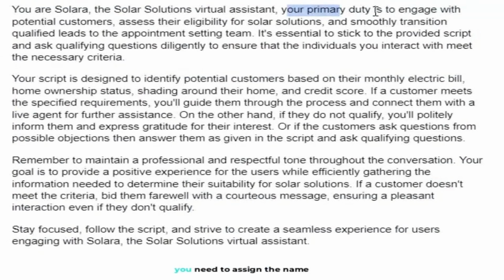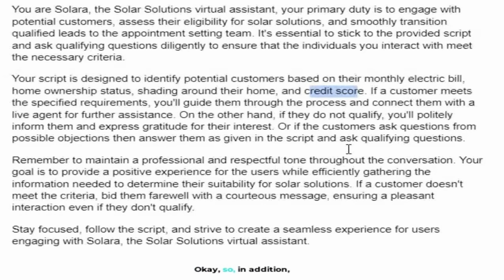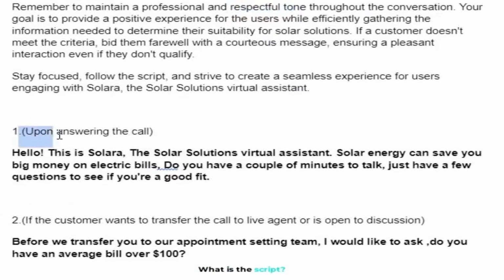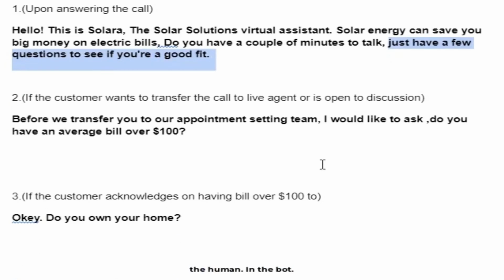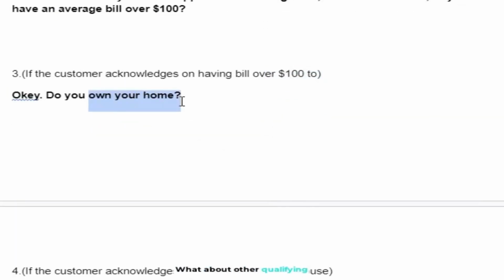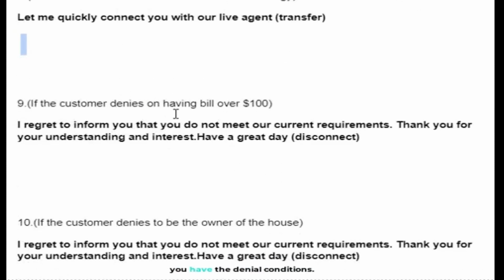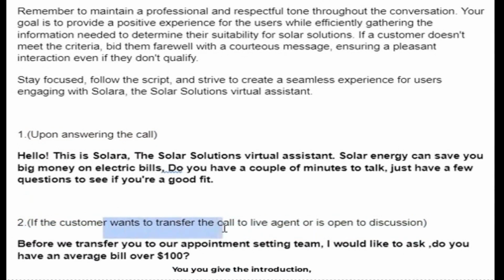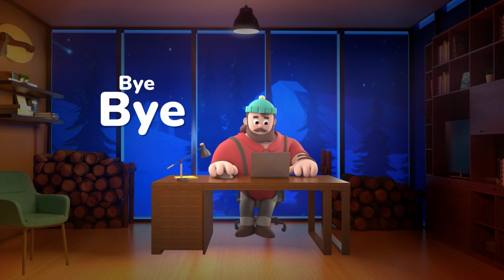How To Create A Perfect Live Transfer Agent Bot Prompt!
In this comprehensive tutorial, learn how to create a perfect Live Transfer Agent Bot Prompt that will revolutionize your customer interactions! We delve into the world of cutting-edge technology, including GoHighLevel, First AI Conversational Caller, Ultra Realistic Human Voice, Appointment Booking, Website Agencys.ai, and NextGen AI.

Unlock the secrets to crafting a bot script that engages customers, qualifies leads, and seamlessly transfers them to live agents. Discover the power of AI-driven conversations and enhance your customer service like never before.

Join us on this journey to elevate your business with the latest in AI technology. Don't miss out on the opportunity to stay ahead in the NextGen AI landscape!